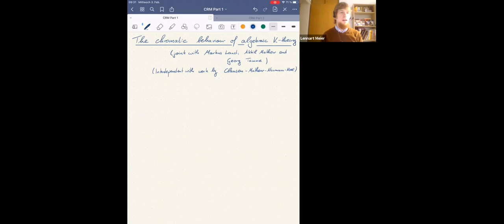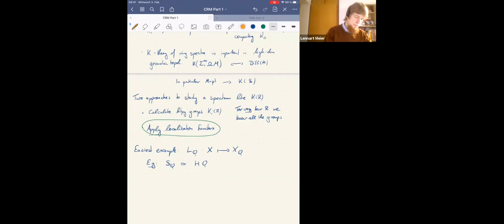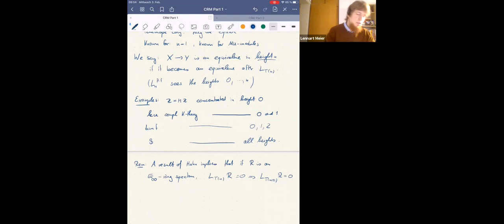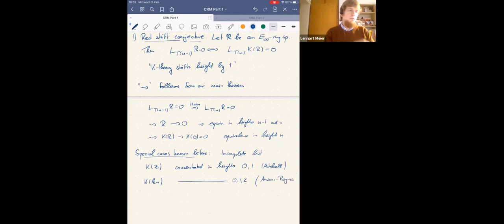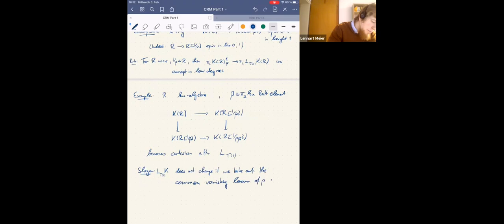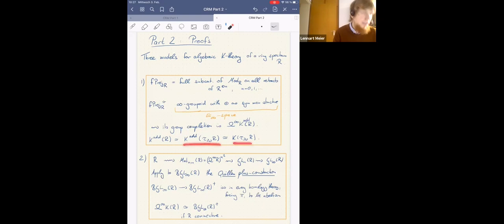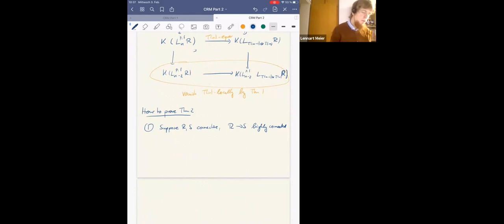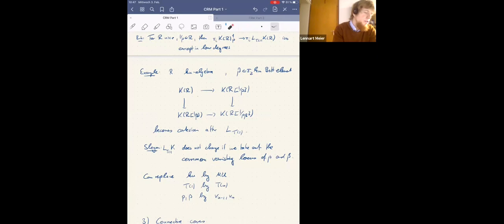Lennart Meier - Chromatic localizations of algebraic K-theory